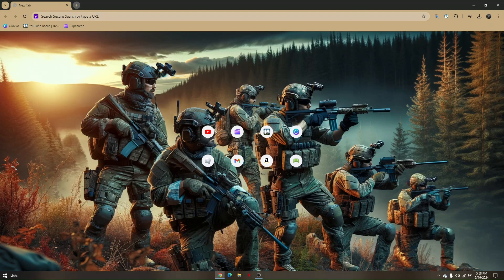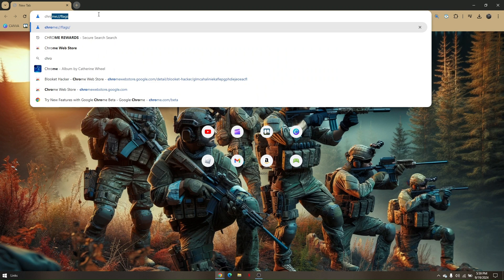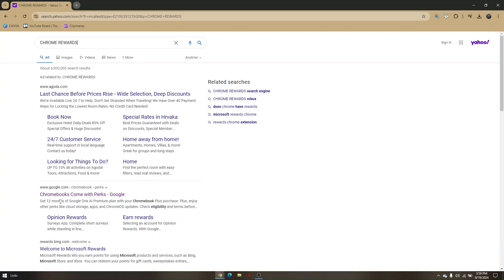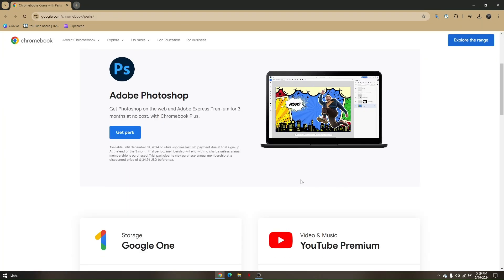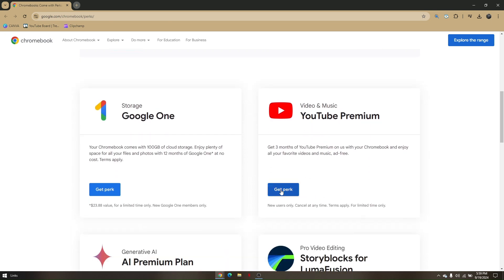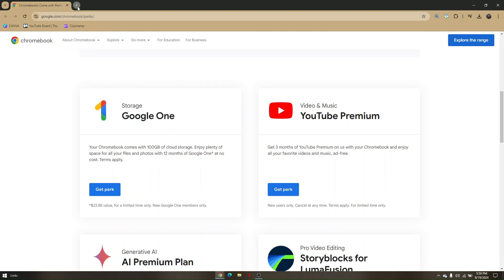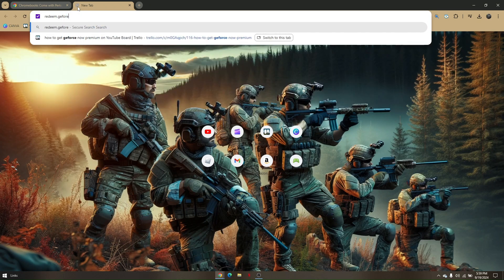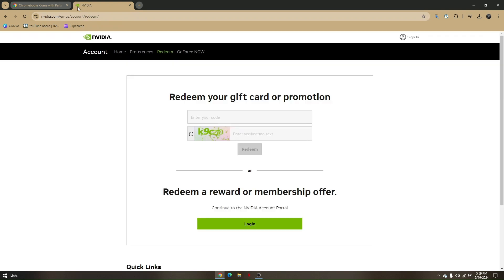HOW TO GET GEFORCE NOW PREMIUM FREE 2026! (PRIORITY/ULTIMATE)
In this video I am going to show you how to get GeForce Now Premium for free in 2026. Learn how to get access to priority or ultimate tiers without paying a cent. This guide will help you get the most out of GeForce Now for free.

0:00 INTRO
0:05 TUTORIAL